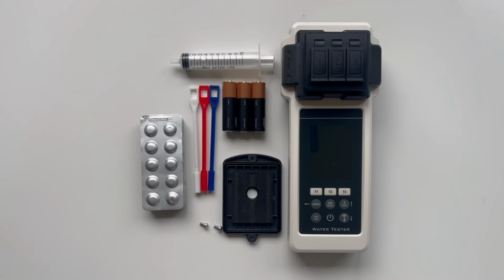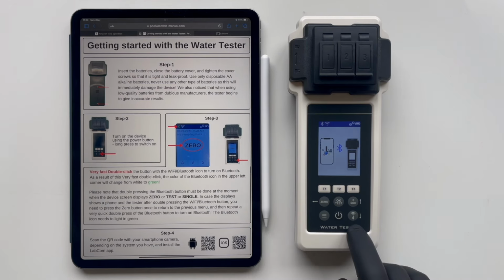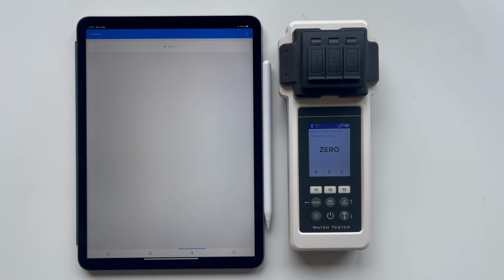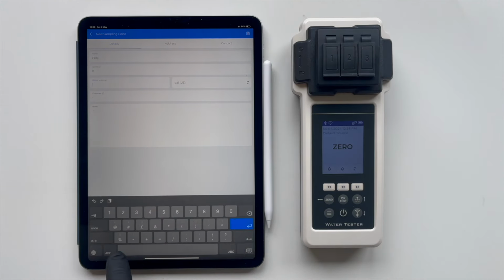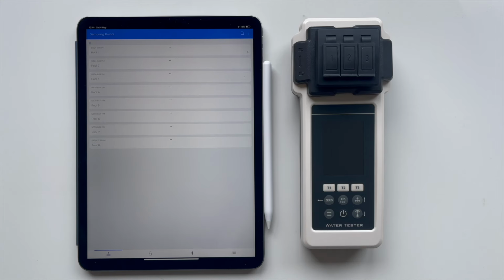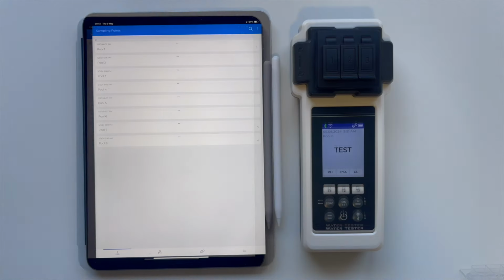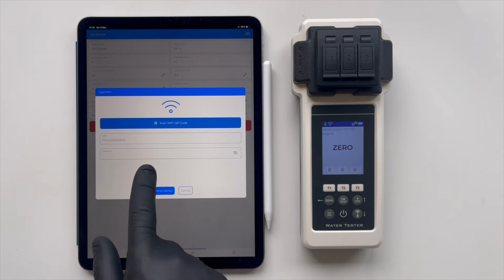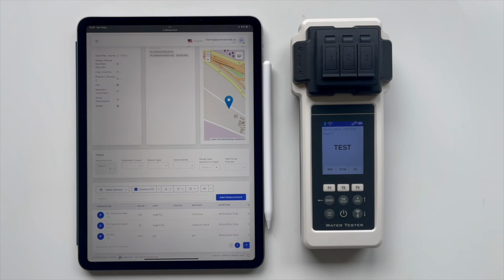PoolWaterLAB - How to fully utilize - Ultimate Pool Water Tester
PoolWaterLAB is:
Developed in Germany
ACCURATE - Level 1 (L1): The highest accuracy and repeatability performance level of a water testing device.
Tested in the field: 24 months warranty for the device.
IP68 waterproof rating.
Works with liquid and solid reagents, the reagents for PoolWaterLAB are a unique patented technology.
App, Wi-FI, Bluetooth, Cloud. Open API for integration.

Available parameters and measurement range:
1. Active Oxygen (MPS) O2 0.00 – 20.0 ppm ( mg/l )
2. Alkalinity  0 – 200 ppm ( mg/l )
3. Aluminum 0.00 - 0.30 ppm ( mg/l )
4. Ammonia 0.00 – 1.20 ppm ( mg/l )
5. Bromine 0.00 – 13.0 ppm ( mg/l )
6. Calcium Hardness single 0 – 500 ppm ( mg/l )
7. Chloramines 0.00 – 6.00 ppm ( mg/l )
8. Chlorine (fCl | cCl | tCl) 0.00 – 6.00 ppm ( mg/l )
9. Chlorine (HR) 5 – 200 ppm ( mg/l )
10. Chlorine dioxide 0.00 – 11.0 ppm ( mg/l )
11. Copper 0.00 – 5.00 ppm ( mg/l )
12. Cyanuric Acid 0 – 100 ppm ( mg/l )
13. Hyd. Peroxide (LR) 0.00 – 2.40 ppm ( mg/l )
14. Hyd. Peroxide (HR) 0 – 180 ppm ( mg/l )
15. Iron LR 0.00 – 1.00 ppm ( mg/l )
16. Nitrate 0 – 50 ppm ( mg/l )
17. Nitrite (LR) 0.00 – 1.50 ppm ( mg/l )
18. Ozone 0.00 – 4.00 ppm ( mg/l )
19. pH 6.50 – 8.40
20. PHMB 5 – 60 ppm ( mg/l )
21. Phosphate (LR) 0.00 – 4.00 ppm ( mg/l )
22. Phosphate (HR) 0 – 80 ppm ( mg/l )
23. Potassium K 0.70 – 12.0 ppm ( mg/l )
24. Sulphate 5 – 100 ppm ( mg/l )
25. Total Hardness 0 – 500 ppm ( mg/l )
26. Urea 0.10 – 2.50 ppm ( mg/l )
27. Zinc 0.00 – 1.00 ppm ( mg/l )